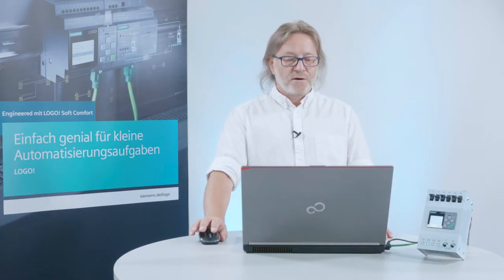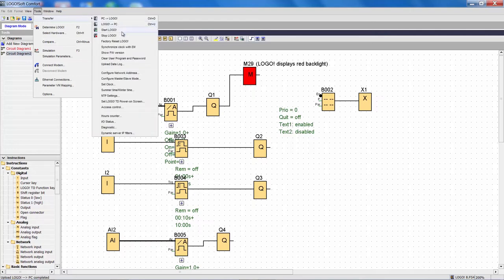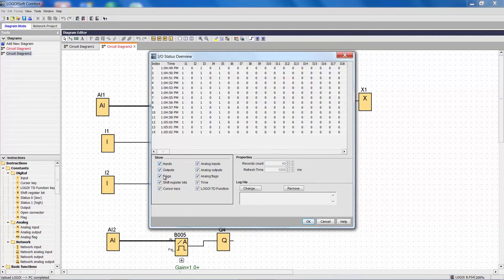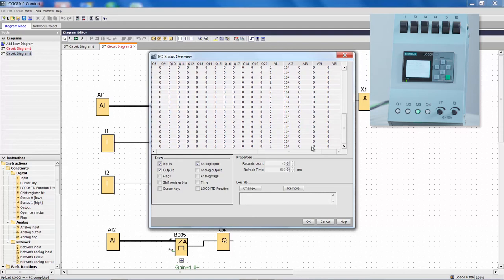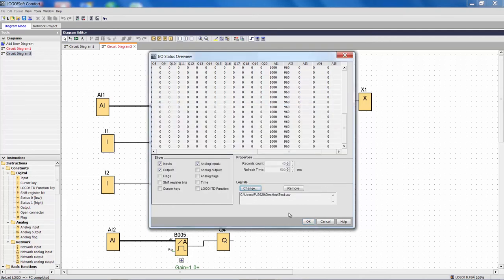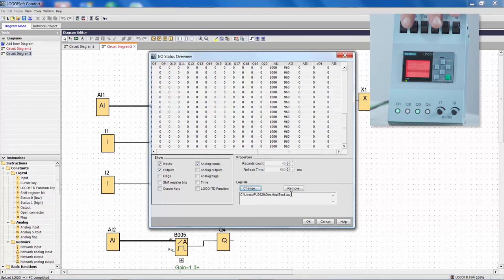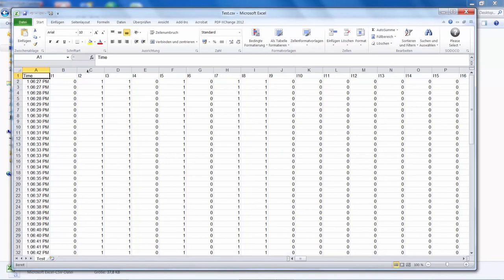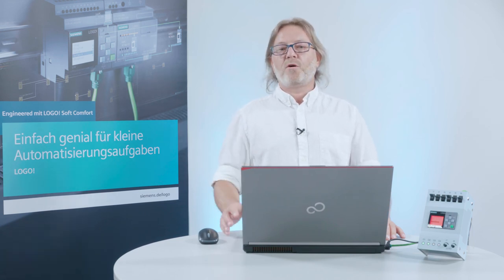LOGO! Tips and Tricks - Monitoring values (EN)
LOGO! Simply ingenious for small automation tasks.
This video shows you some tips and tricks to LOGO! and LOGO! Soft Comfort for an even more efficient and more comfortable use.